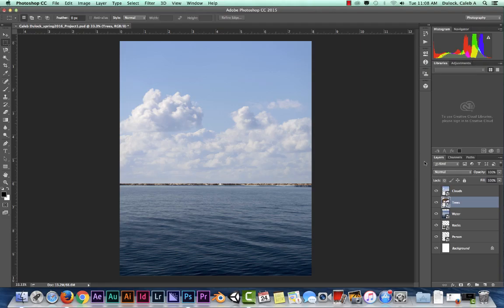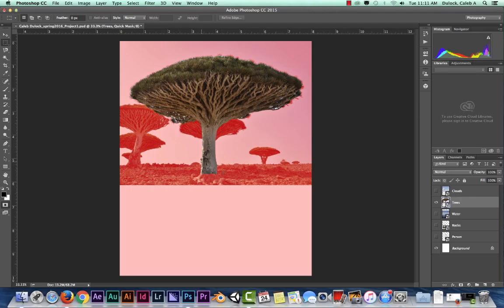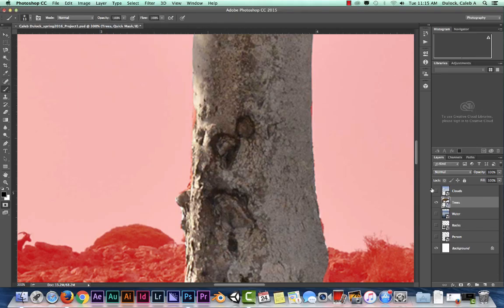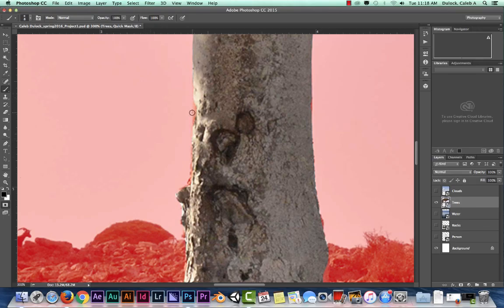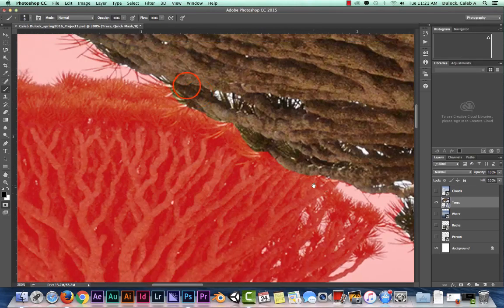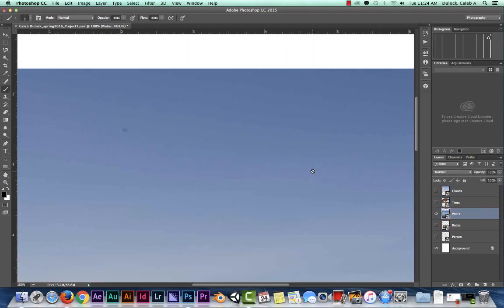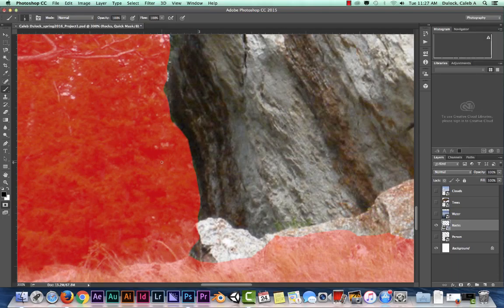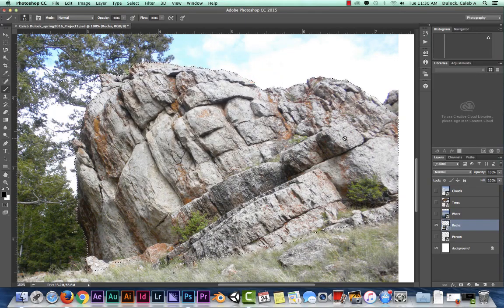Photoshop: Tools and operations: Reloading selections and quickmasks (#5)